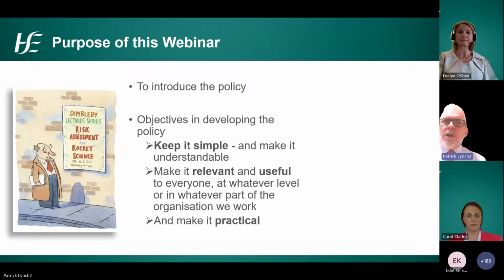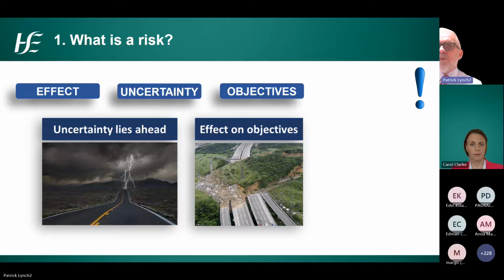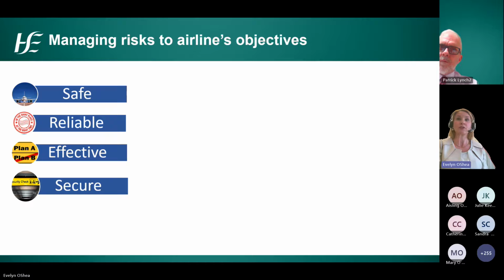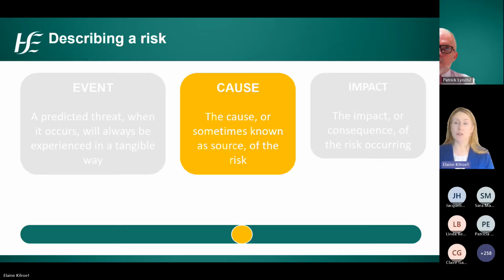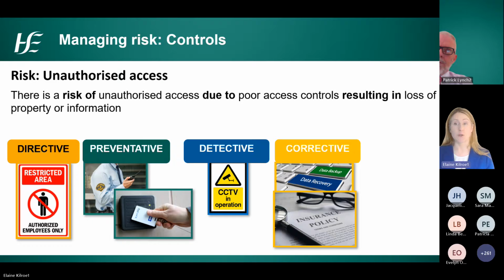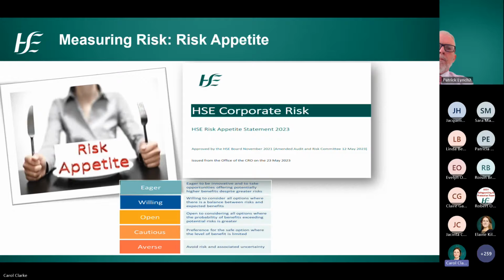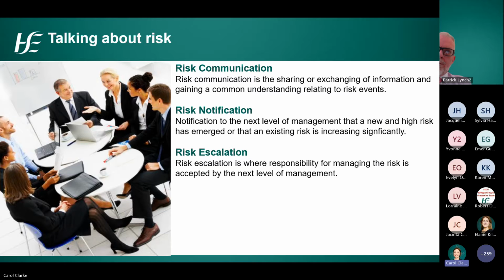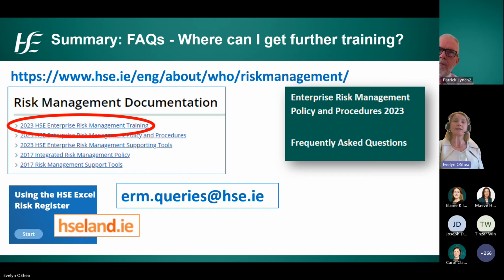HSE Enterprise Risk Management Policy and Procedures 2023 Webinar